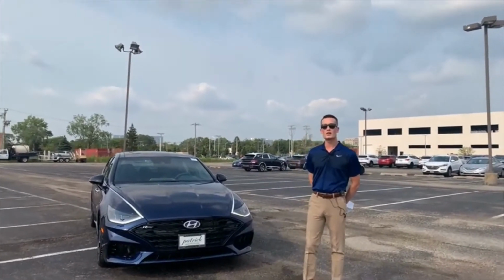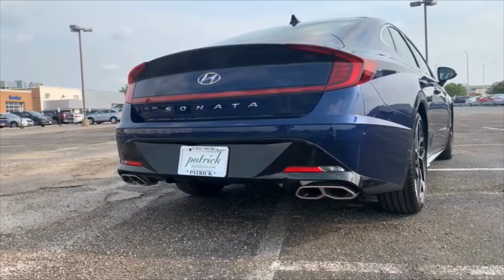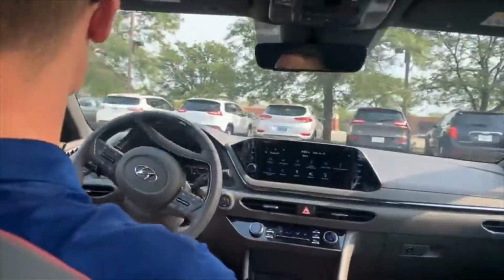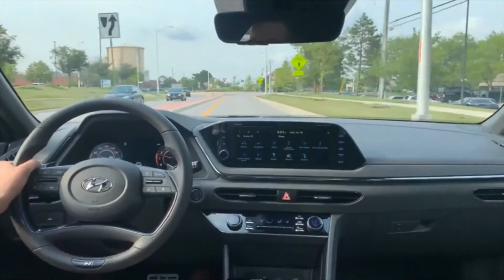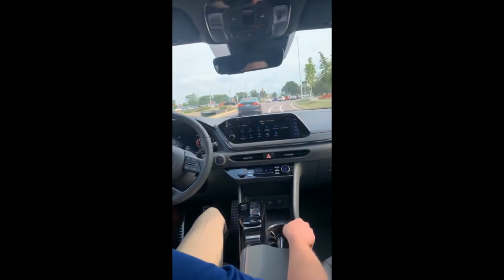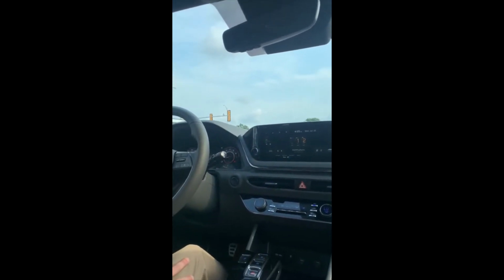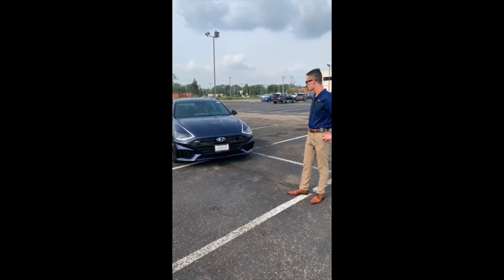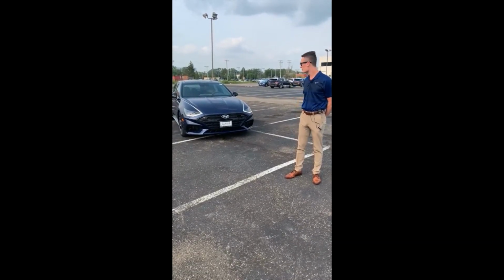2022 Hyundai Sonata | Model Clinic | Patrick Hyundai | Schaumburg, IL.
Join us as part of our new monthly model clinic series where a Patrick Dealer Group genius or product specialist will give you all the details on a vehicle model!

For the first ever Patrick Hyundai Model Clinic, Patrick Hyundai Product Specialist Ron Skalski  gives an overview on the 2022 Hyundai Sonata!

The Hyundai Sonata comes in six trim levels. The SE, SEL, SEL Plus, N-Line, Limited and N-Line Night Edition. Starting MSRP for the Sonata is $24,150.

Model clinics are originally broadcasted on the Patrick Hyundai Facebook Page every third Wednesday of the month. Make sure to Like the page to watch the broadcasts as they happen!

Use our online tools as part of Patrick Direct to shop and schedule service.
-When you buy or lease a Hyundai with us you become a member of Patrick Family. See our exclusive Patrick Promise rewards by visiting